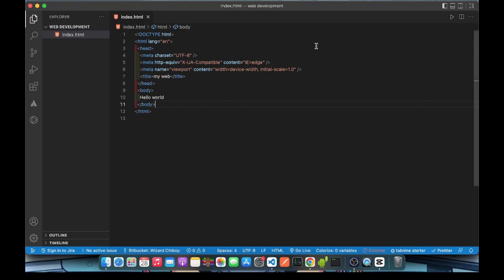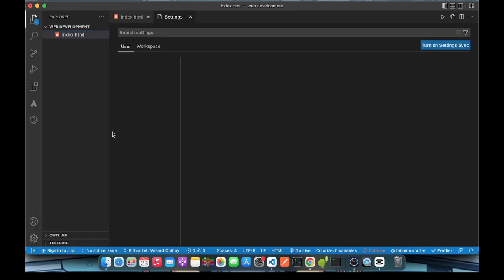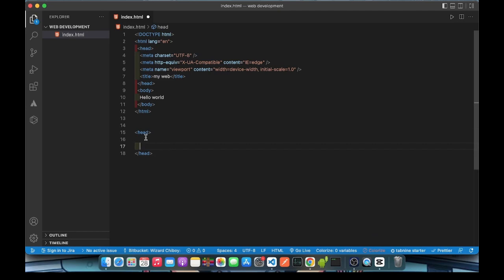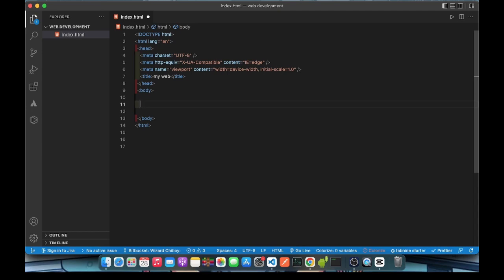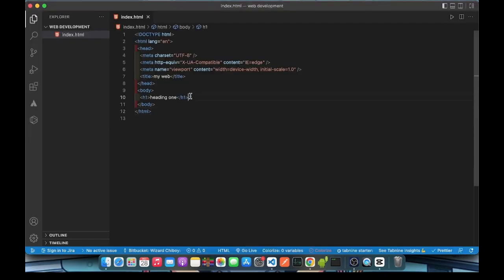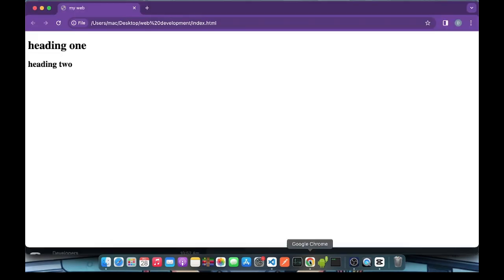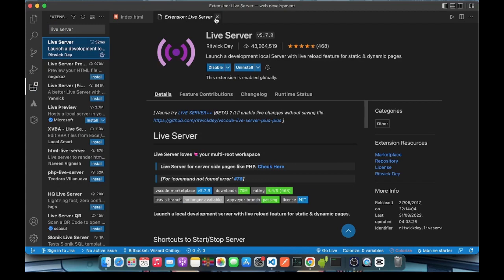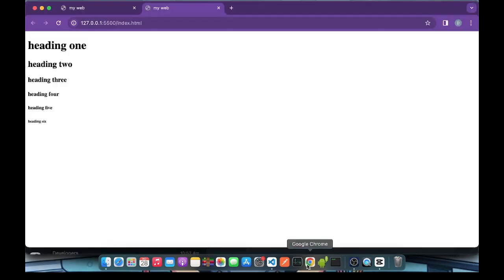Web Development Series (Lesson 2 - HTML Heading)